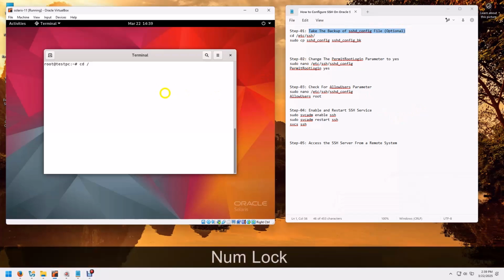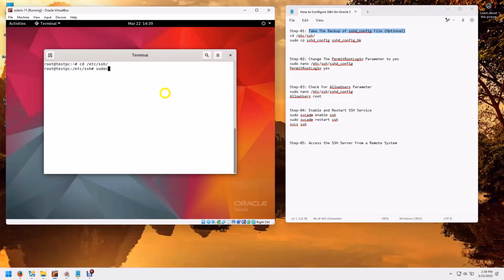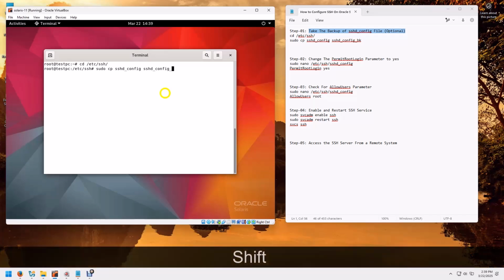How to Configure SSH On Oracle Solaris 11 4 || step by step guide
Welcome to our step-by-step tutorial on "How to Configure SSH on Oracle Solaris 11.4"! In this video, we’ll guide you through the process of setting up and configuring SSH (Secure Shell) on Oracle Solaris 11.4, ensuring secure remote access to your system. Whether you're a system administrator or a beginner, this guide will help you get SSH up and running quickly and efficiently.

You’ll Learn:
Introduction to SSH: A brief overview of SSH and its importance for secure remote access.
Checking SSH Status: How to verify if SSH is already installed and running on your Oracle Solaris 11.4 system.
Installing SSH (if needed): Steps to install the SSH service if it’s not already available.
Configuring SSH: Editing the SSH configuration file (sshd_config) to customize settings such as port number, root login, and authentication methods.
Starting and Enabling SSH: How to start the SSH service and enable it to run automatically on system boot.
Testing SSH Connectivity: Verifying that SSH is working correctly by connecting to the system remotely.
Security Best Practices: Tips for securing your SSH service, including key-based authentication and firewall configurations.